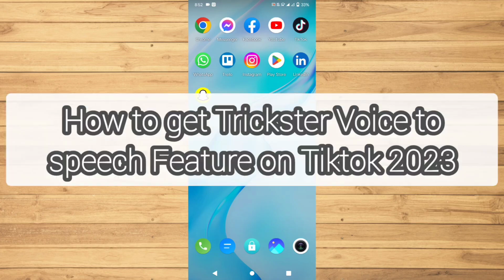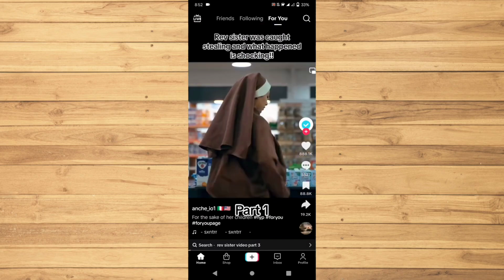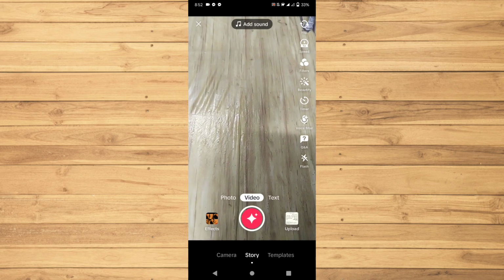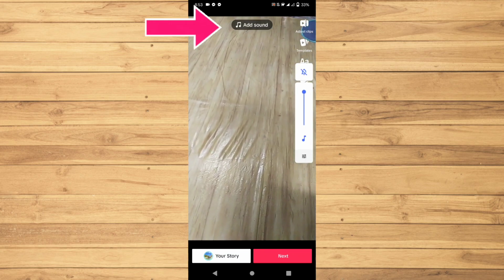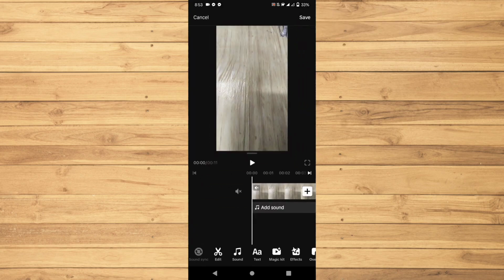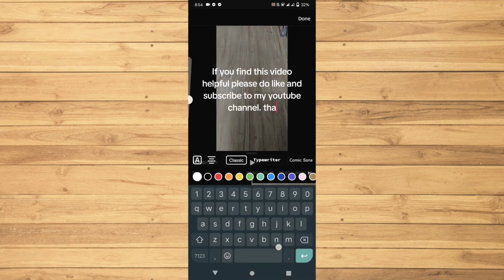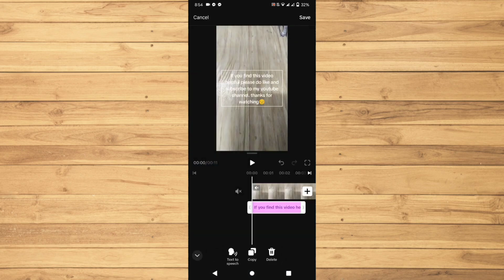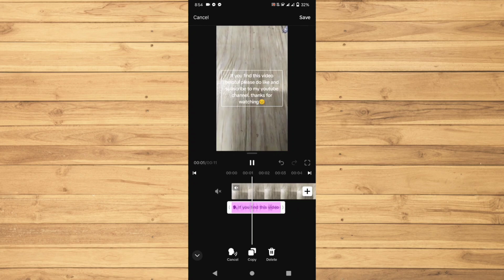How To Get Trickster Voice To Speech Feature On TikTok 2023!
Welcome to the future of TikTok! In this exciting video, we're going to show you how to unleash the Trickster Voice to Speech feature on TikTok, taking your content to a whole new level in 2023!

The Trickster Voice to Speech effect on TikTok allows you to transform your voice into something magical and mesmerizing. Whether you want to sound like a mischievous sprite or a mysterious sorcerer, this feature gives you the power to captivate your audience like never before.

Join us as we guide you through the step-by-step process of getting the Trickster Voice to Speech feature on TikTok. We'll walk you through the exact settings, options, and techniques required to enable this incredible effect on your videos. Say goodbye to ordinary voiceovers and embrace the enchantment of the Trickster Voice to Speech feature!

Encountering issues with the Trickster Voice effect not showing up on your TikTok? Don't worry, we've got you covered! We'll troubleshoot the common problems and provide expert solutions to ensure you can enjoy the full benefits of this extraordinary feature.

Additionally, we'll explore other exciting voice effects available on TikTok and provide tips on how to enhance your content with captivating text-to-speech effects. Unleash your creativity and unlock a world of possibilities with these voice-altering features!

If you're ready to captivate your audience with an enchanting voice, don't miss out on this must-watch tutorial. Join us now and discover how to get the Trickster Voice to Speech feature on TikTok in 2023!